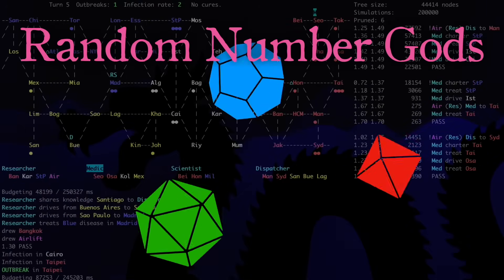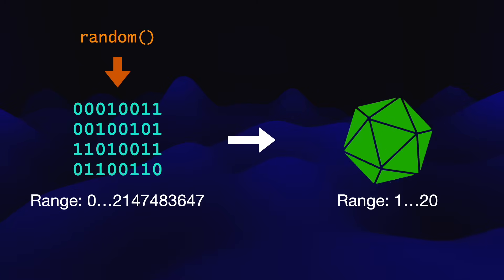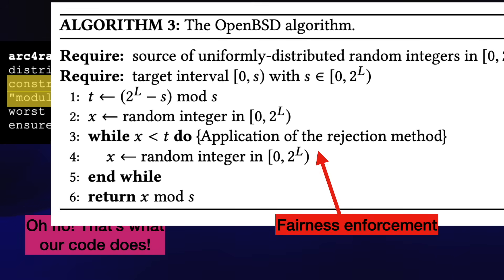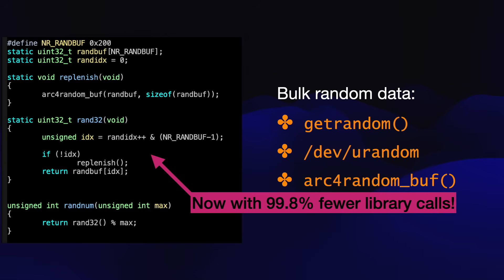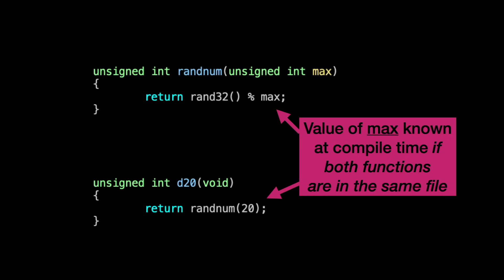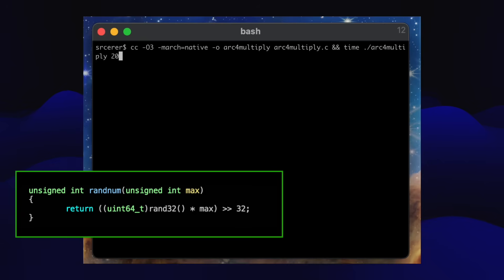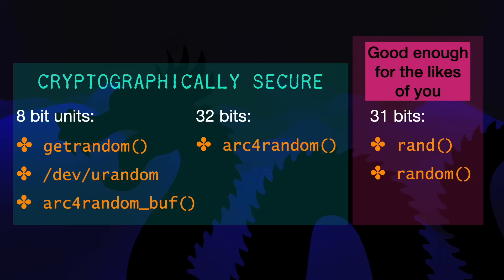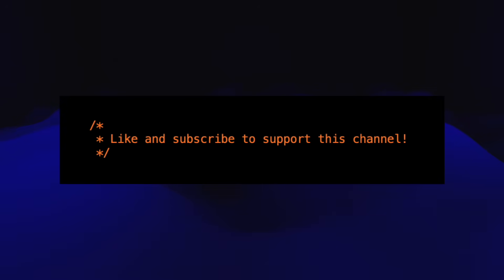Random numbers in a range in C code - optimized for speed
Learn how to generate random integers between two numbers (for example to roll dice) in C code.  I describe optimizations such as using multiplication instead of modulo and calling bulk random data APIs.  I also discuss "modulo bias" and cryptographically secure pseudorandom number generators.

APIs discussed: arc4random(), arc4random_uniform(), arc4random_buf(), getrandom(), rand(), random(), /dev/urandom

Swift algorithm (got this wrong in the video - it didn't actually get merged)